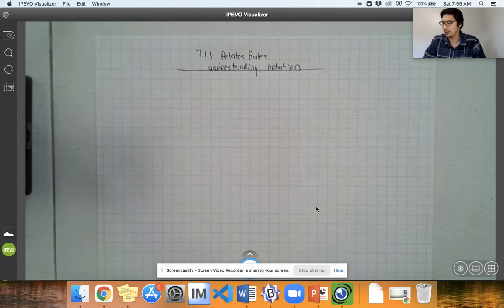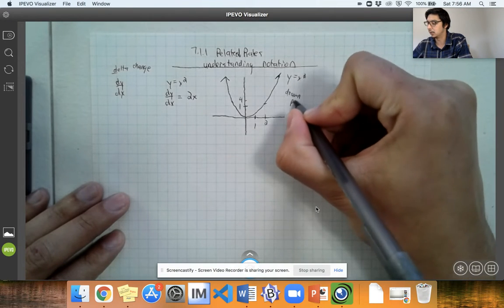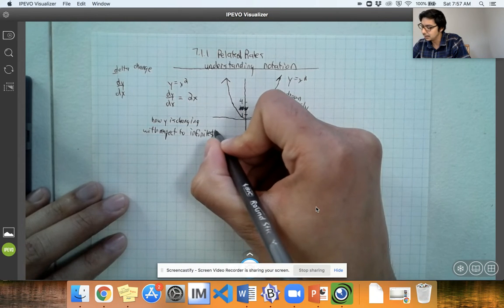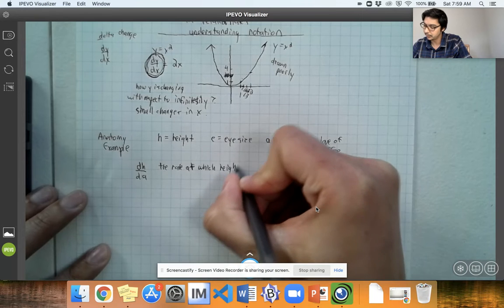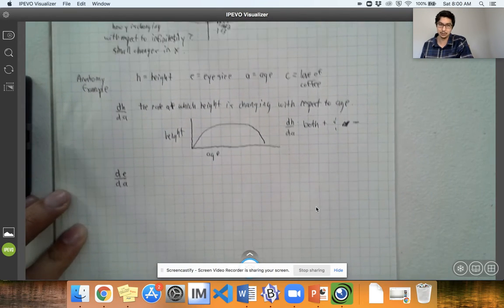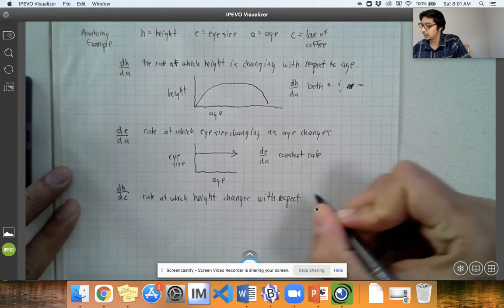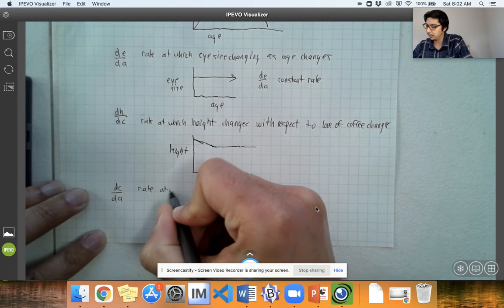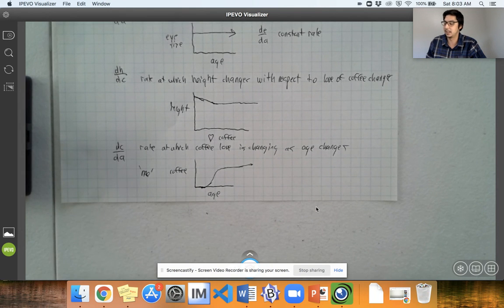7.1.1 Related Rates Understanding Notation